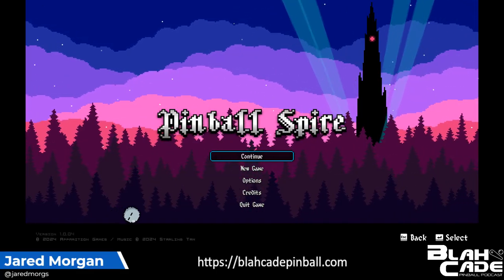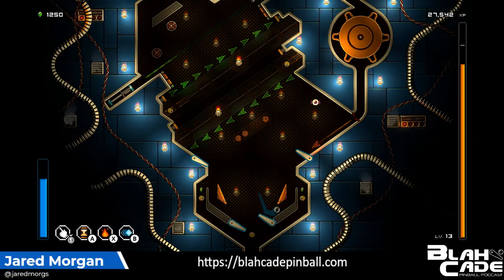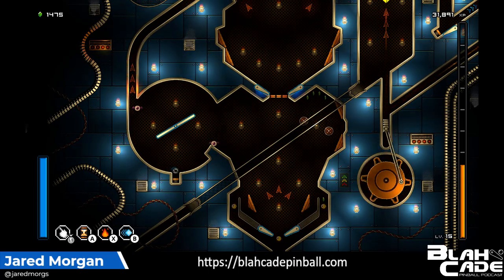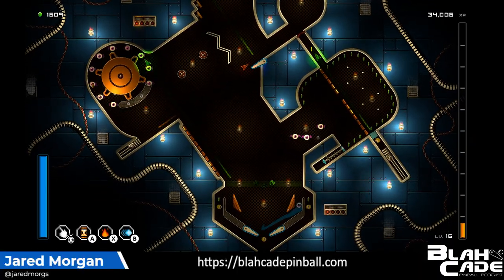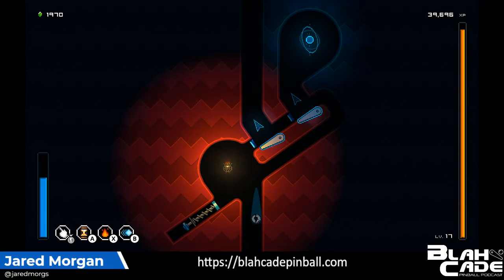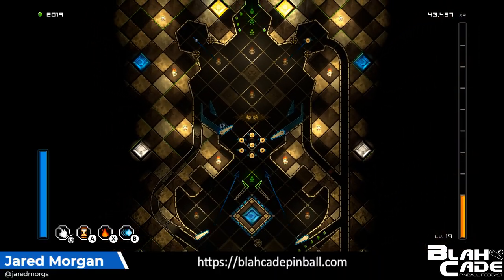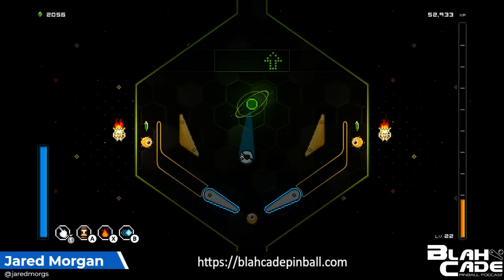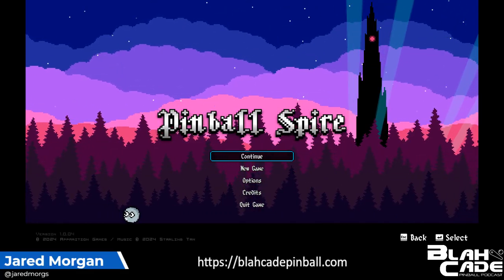Pinball Spire by Apparition Games - Part 2 - March to the final boss!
Action adventure meets pinball in this one-of-a-kind pinballvania adventure.
When a mysterious spire appears from thin air, it's up to Jared from BlahCade to bump, spin, shoot, and flip his way to the top and... finish the game!

This is part two of my adventure into this metroidvania-style pinball adventure, and I've got a fresh mind and a better idea of how the level designs work.
If you got bored with the 40-minute head-scratcher in Part 1, you'll like the faster-paced action in this race to the finish.

CHAPTERS:

01:56 - Let's pick up from where we left off with the Planetary Observatory
20:00 - Pistons
31:30 - Channels and plungers
40:00 - Release the skulls!
43:00 - Spinning gears
56:00 - Plunger bank
58:00 - The Catacombs
1:20:00 - Get missed area with acquired dash ability.
Making my way back up through previous levels.
1:28:00 - Infernal Machine
(yes, it really is infernal!)
1:48:28 - Spire terminus (end boss)
1:54:00 - End sequence